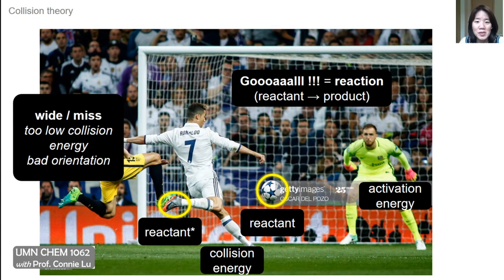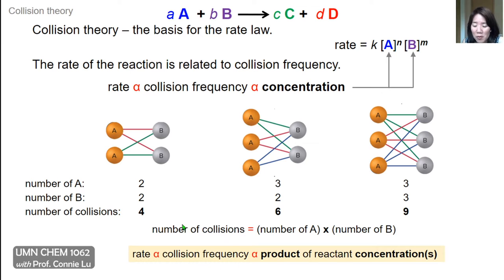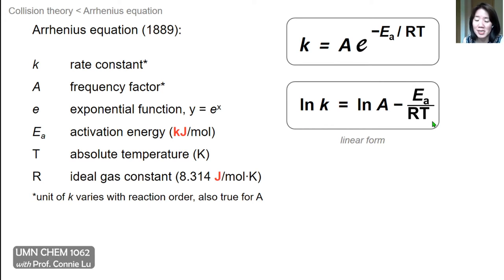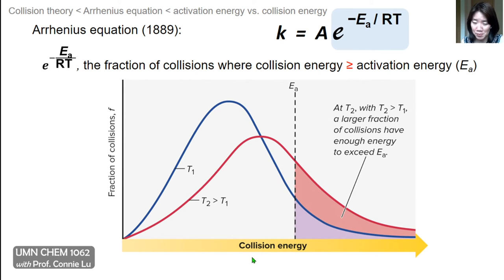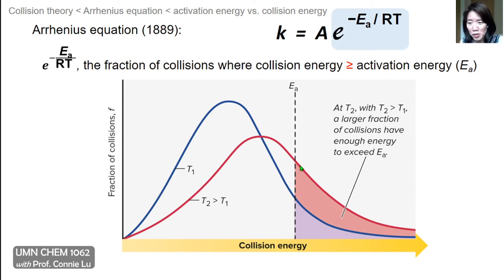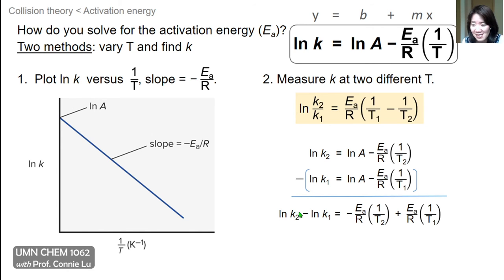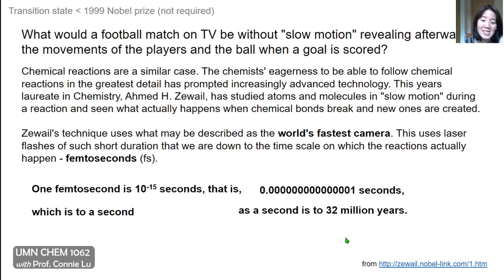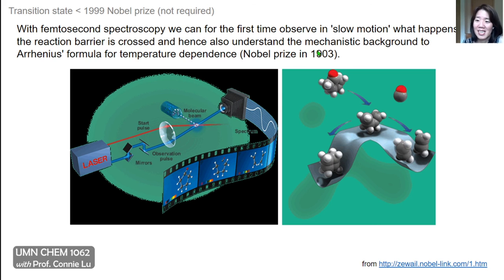Chemical Kinetics, part 4 of 5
topics: activation energy, transition state theory, Arrhenius equation